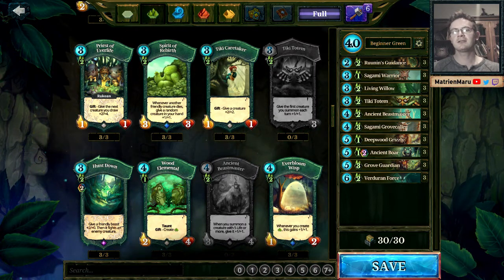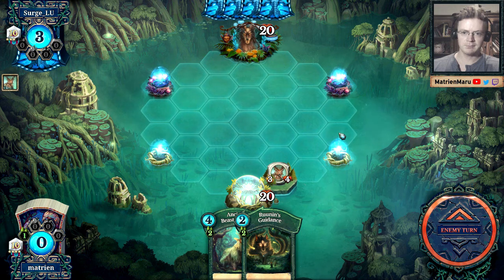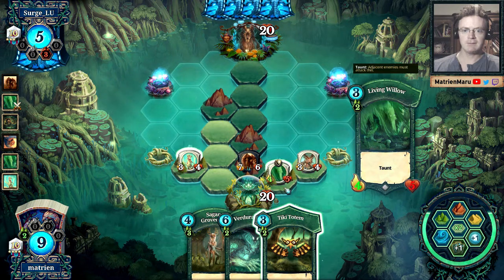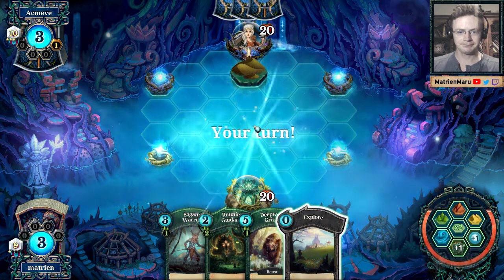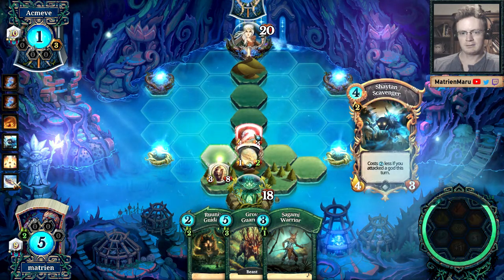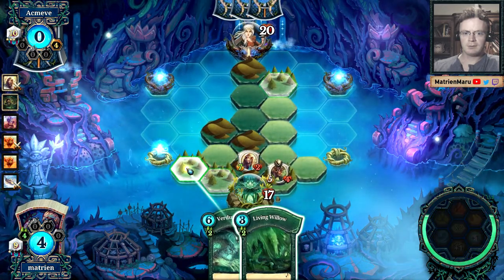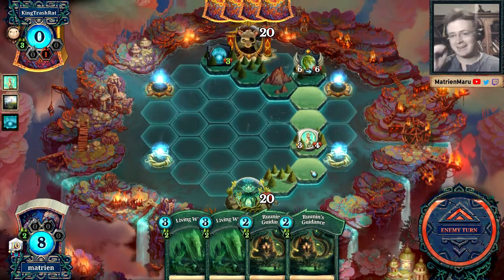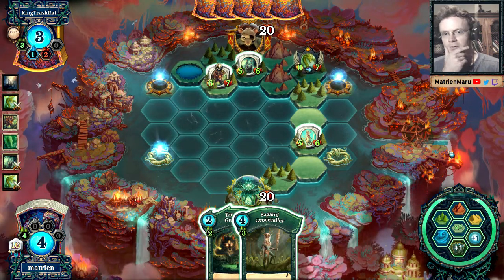Faeria Beginner Green Deck | Guide and Gameplay (Ft. Matrien)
Matrien walks you through the first steps you can take when using a Green Deck.

3:06 Vs. Red Rush
9:50 Vs. Yellow Rush
19:58 Vs. Tethra